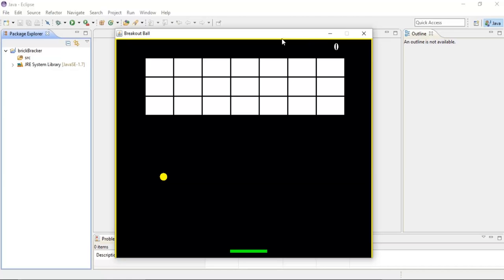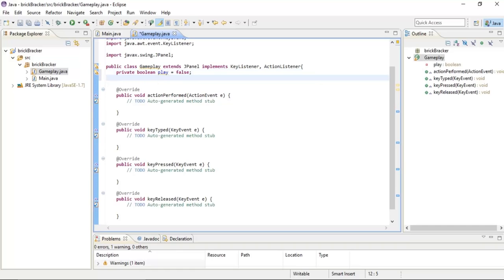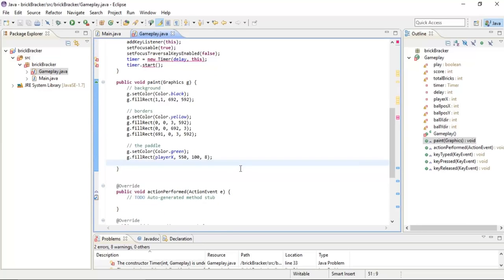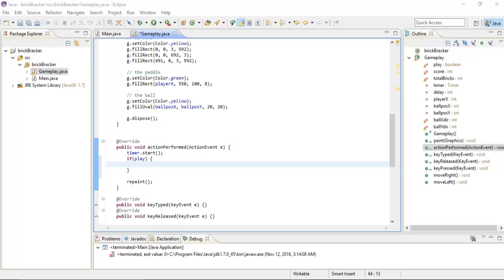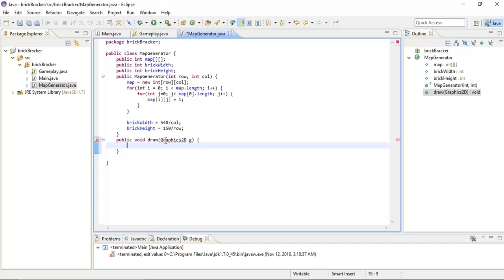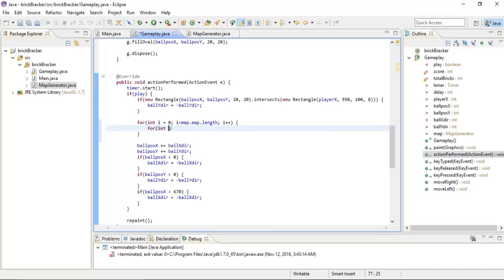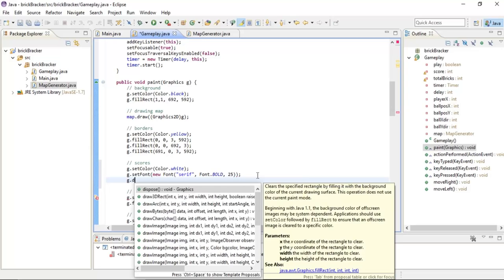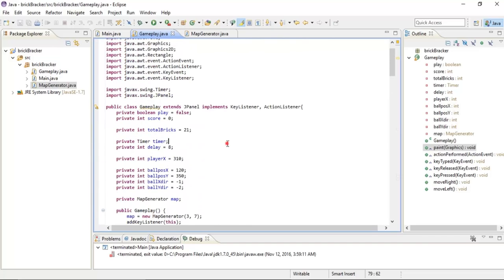Java Game Programming Develop a Brick Breaker Game